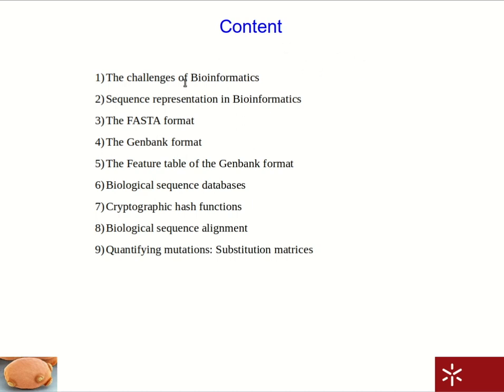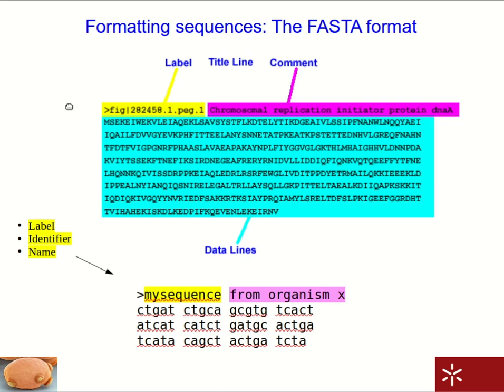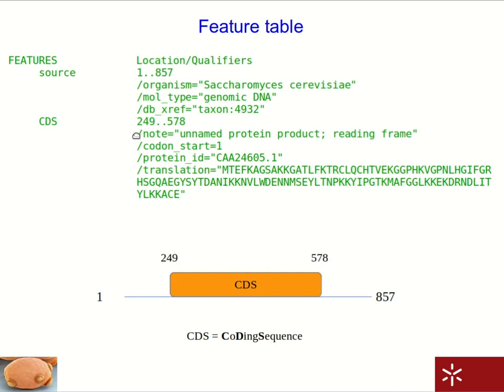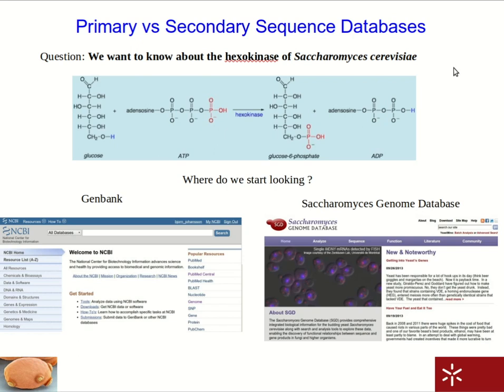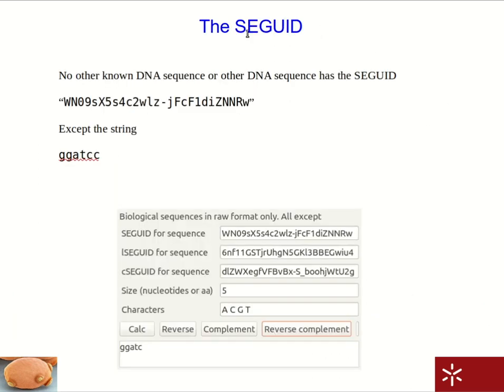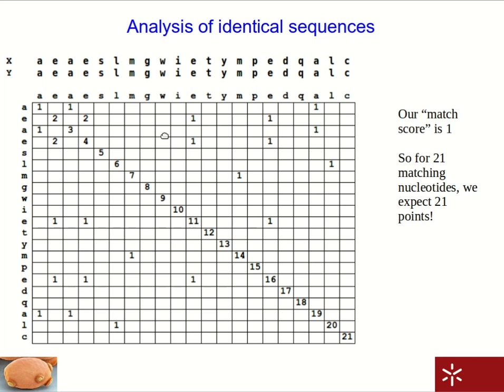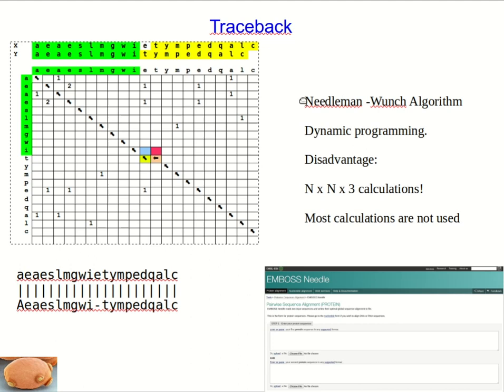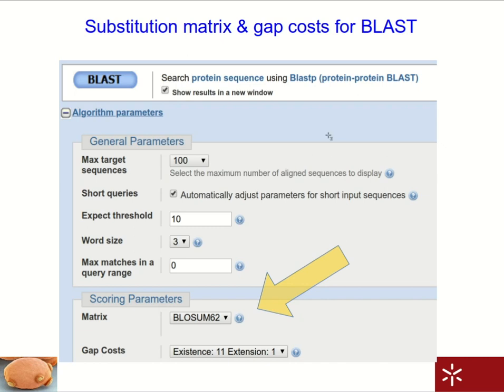Bioinformatics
The bioinformatics part of the GMB course.
00:06:38 Sequence formats
00:38:31 Biological sequence databases
00:43:33 Checksums
00:56:50 Biological sequence alignment
01:23:04 Scoring matrices